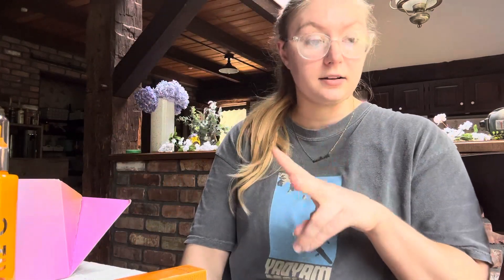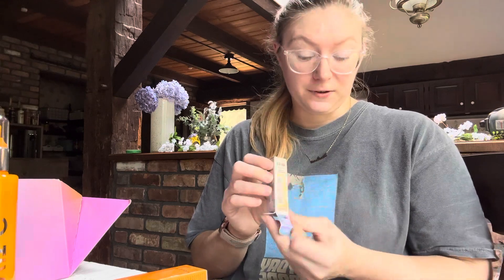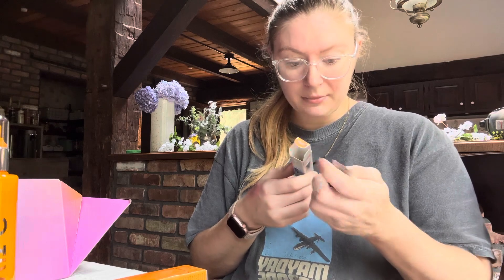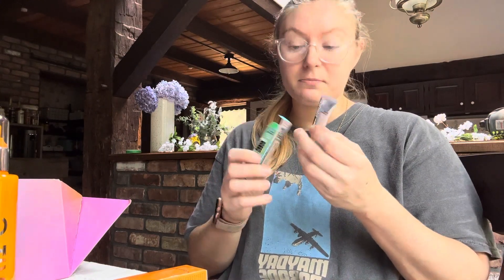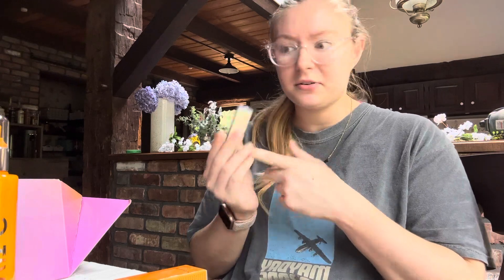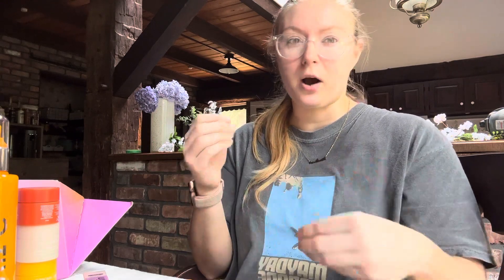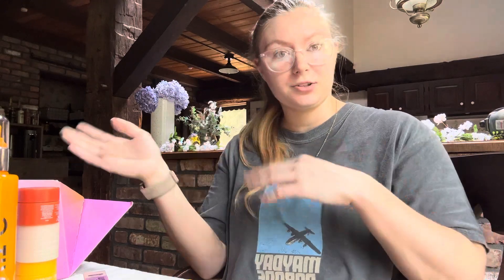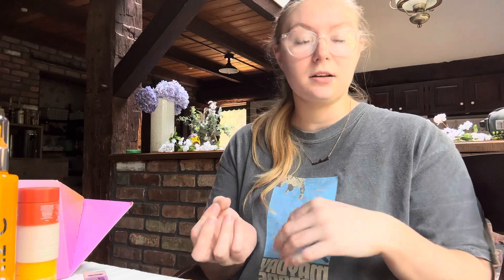Ooooh that’s expensive | Boxycharm July 2023